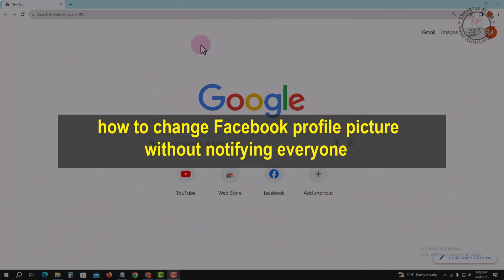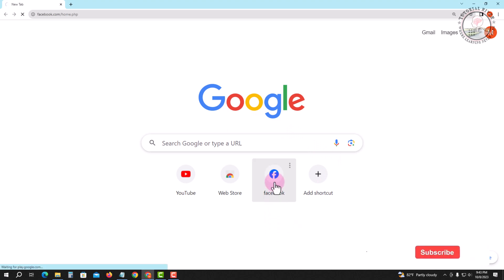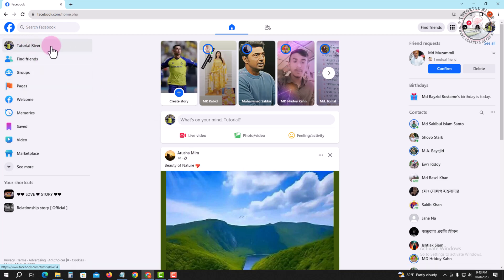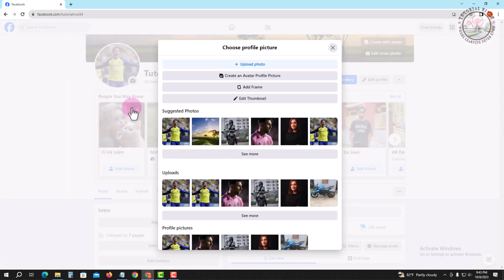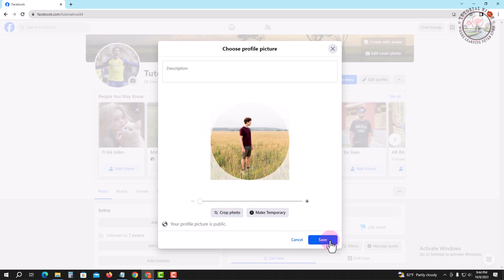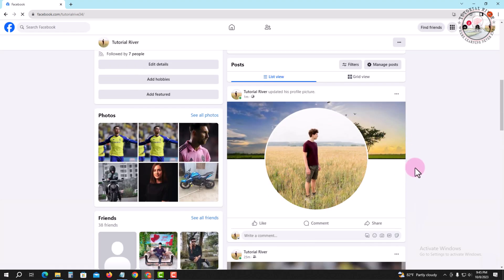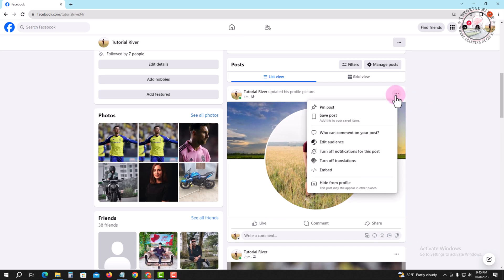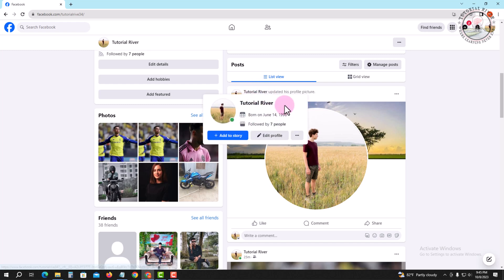How to Change Facebook profile picture Without Notifying Everyone on PC/Laptop